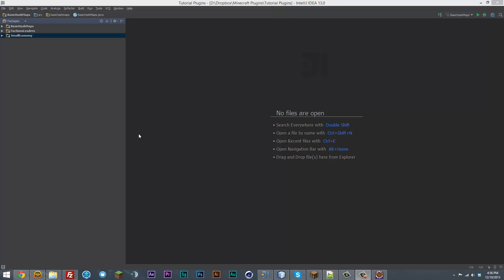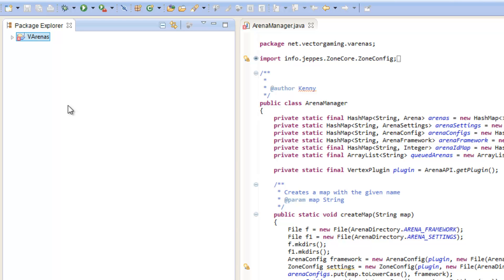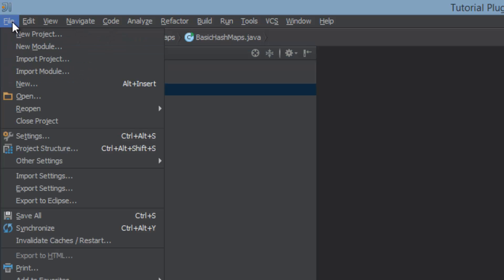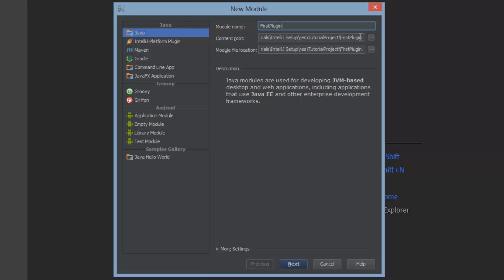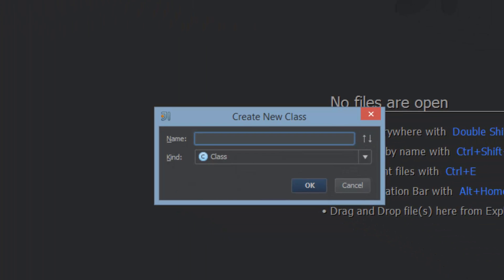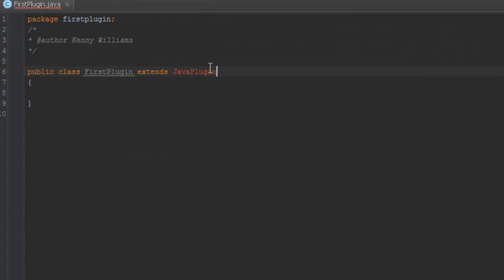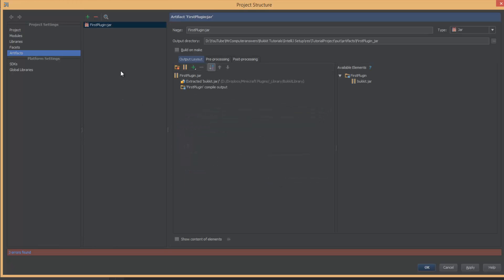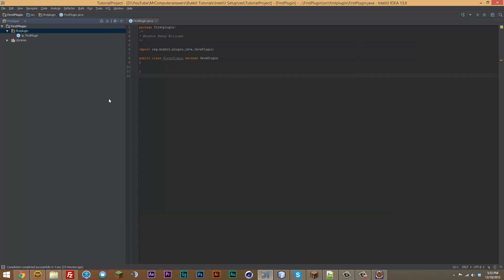How to Setup IntelliJ for Bukkit Development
I've seen developers using IntelliJ all over the place and it looked awesome so I started using it! When I first opened the program I was lost as to how a project should be set up and how to export, add dependencies, etc. There was no good videos on it so I just decided to learn it myself and make this one!